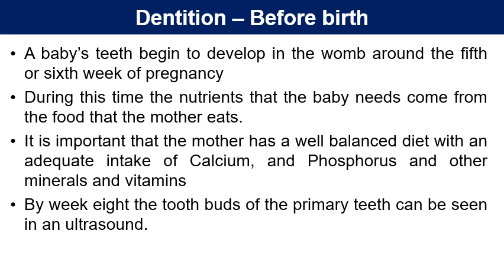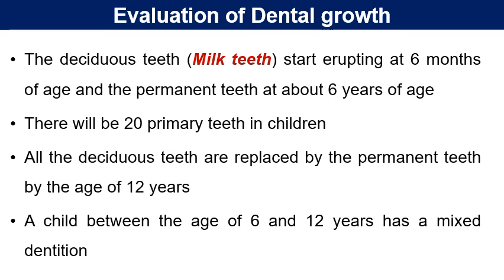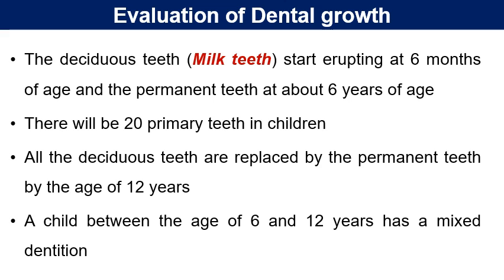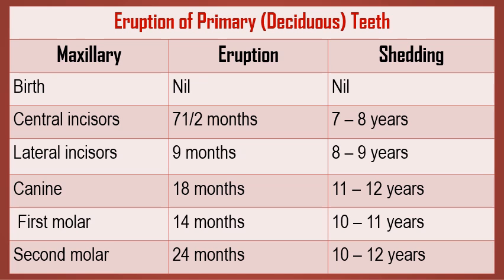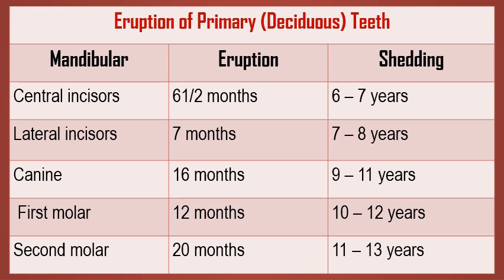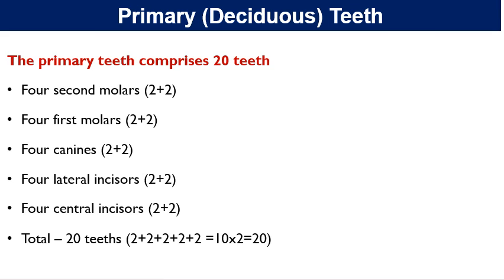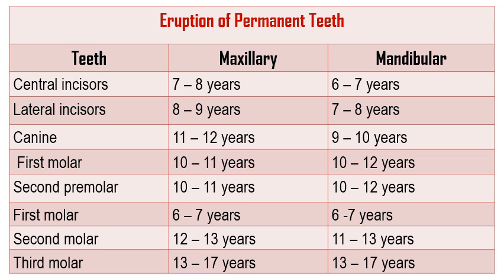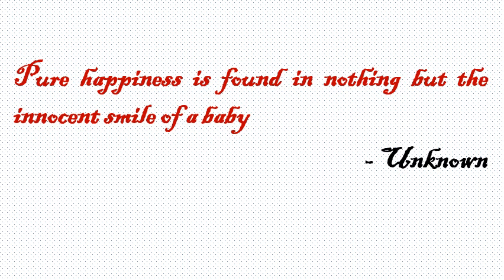Dental Growth & Assessment in children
Pediatric Nursing
Growth & Development - Dentition